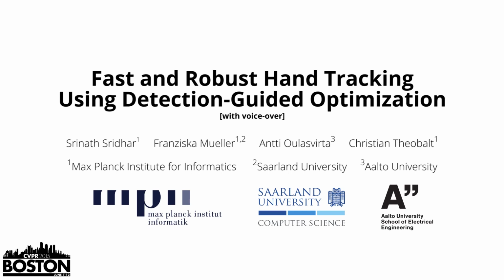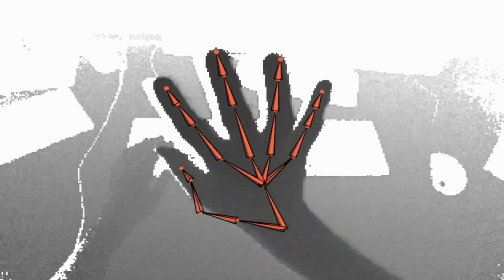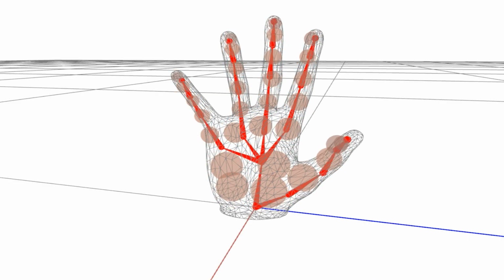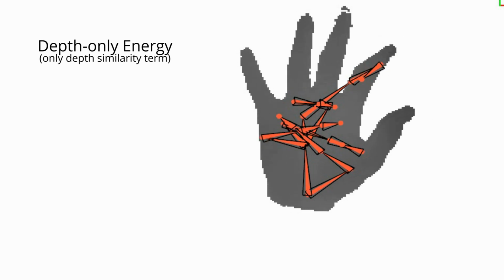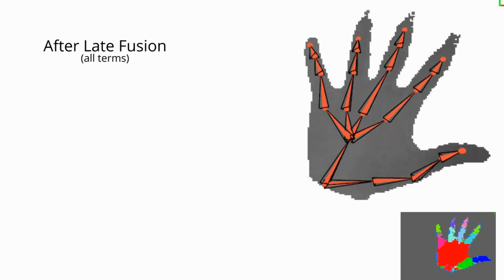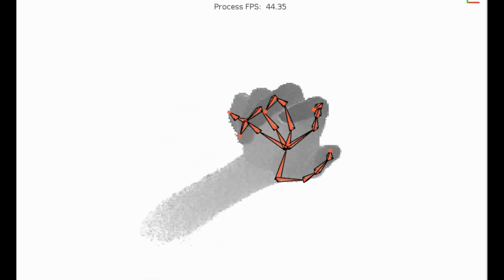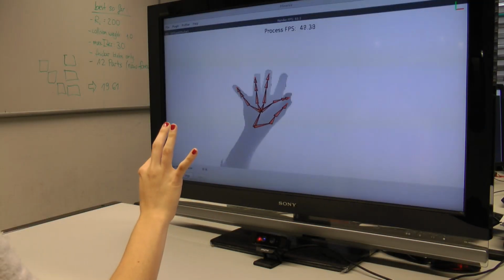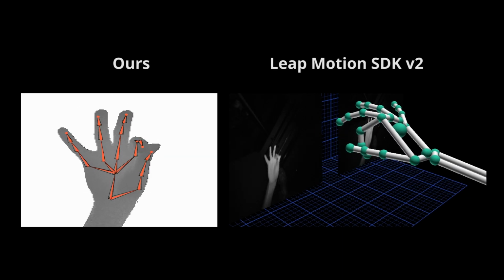Fast and Robust Hand Tracking Using Detection-Guided Optimization, CVPR2015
CVPR 2015 Paper Title:
Fast and Robust Hand Tracking Using Detection-Guided Optimization

Authors:
Srinath Sridhar, Franziska Mueller, Antti Oulasvirta, Christian Theobalt

Abstract:
Markerless tracking of hands and fingers is a promising enabler for human-computer interaction.  However, adoption has been limited because of tracking inaccuracies, incomplete coverage of motions, low framerate, complex camera setups, and high computational requirements. In this paper, we present a fast method for accurately tracking rapid and complex articulations of the hand using a single depth camera. Our algorithm uses a novel detection-guided optimization strategy that increases the robustness and speed of pose estimation. In the detection step, a randomized decision forest classifies pixels into parts of the hand. In the optimization step, a novel objective function combines the detected part labels and a Gaussian mixture representation of the depth to estimate a pose that best fits the depth. Our approach needs comparably less computational resources which makes it extremely fast (50 fps without GPU support). The approach also supports varying static, or moving, camera-to-scene arrangements. We show the benefits of our method by evaluating on public datasets and comparing against previous work.